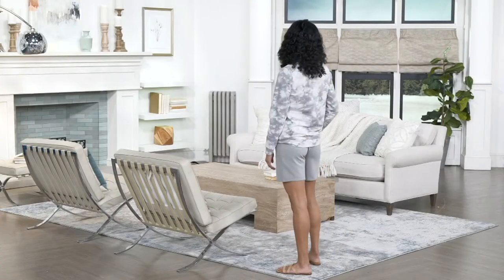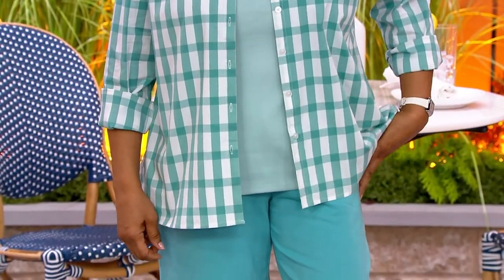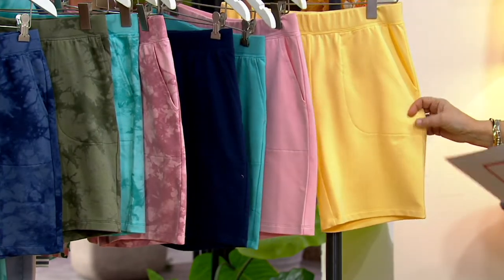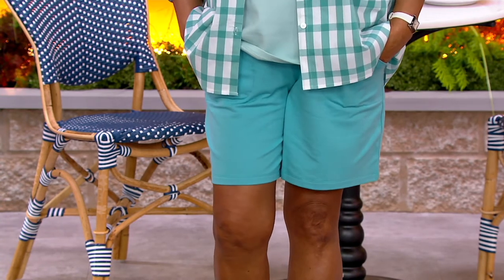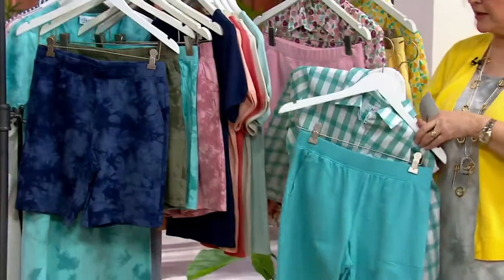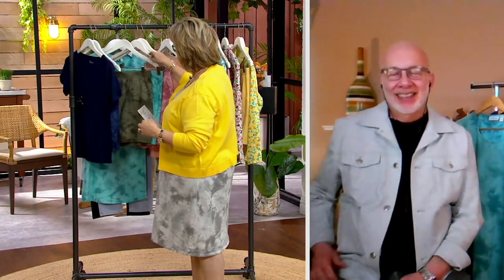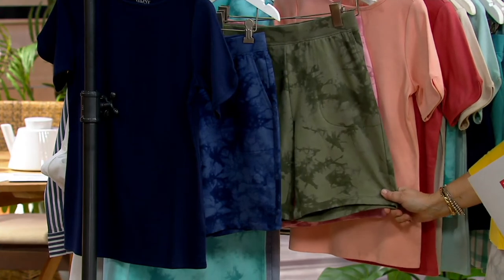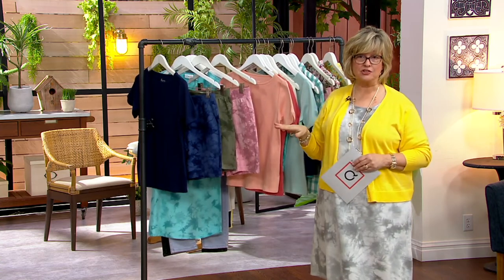Denim & Co. Print or Solid Crystal Wash French Terry Shorts on QVC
Denim & Co. Print or Solid Crystal Wash French Terry Shorts